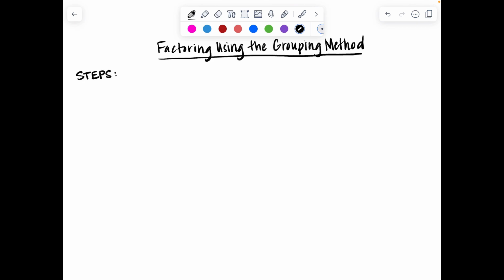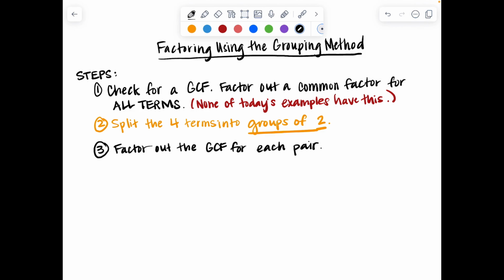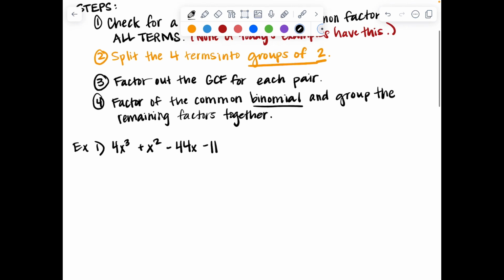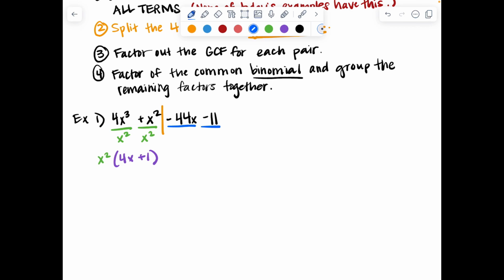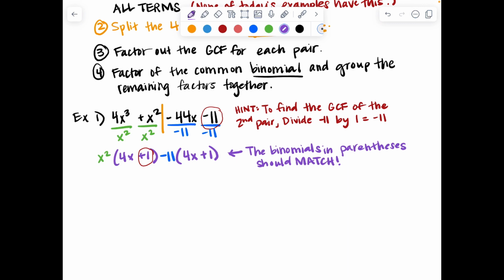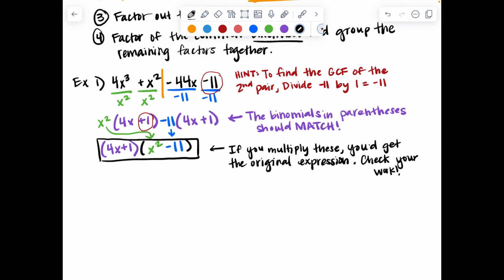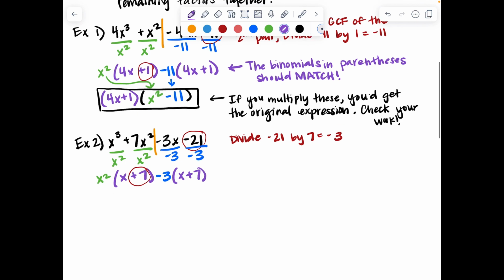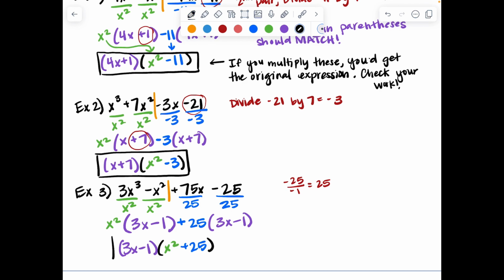Factoring Using the Grouping Method